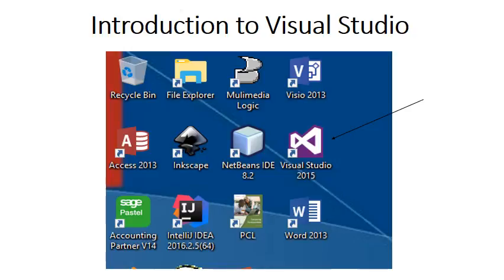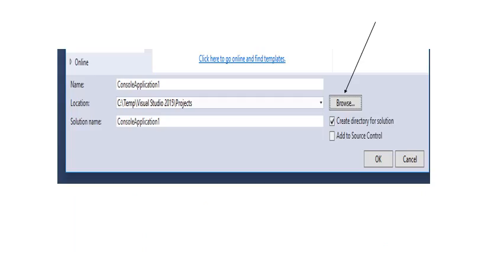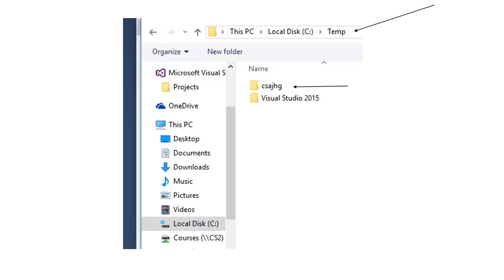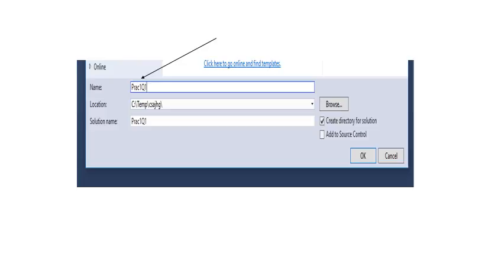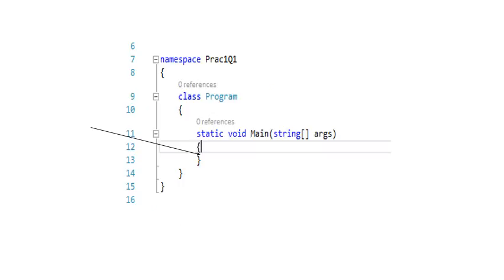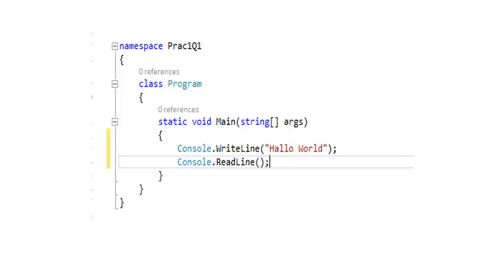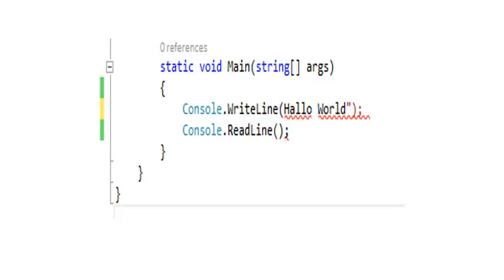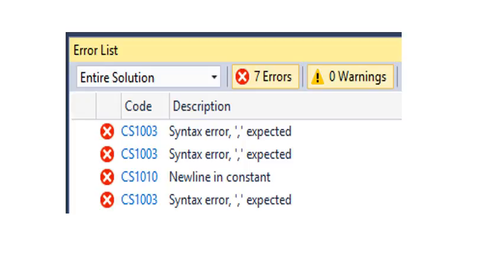Introduction to Visual Studio